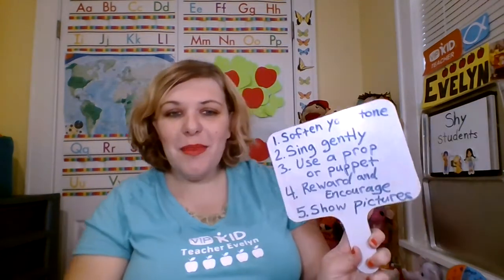SHY STUDENTS- Tips on how to teach them!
What should you do if your student is shy or scared in class? Here are my best tips!